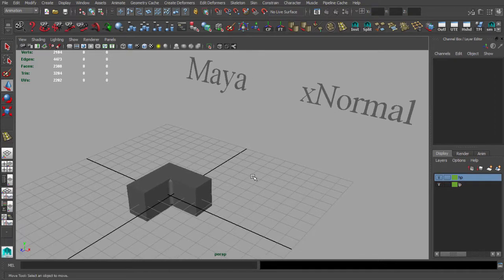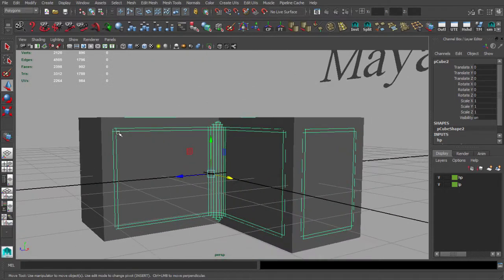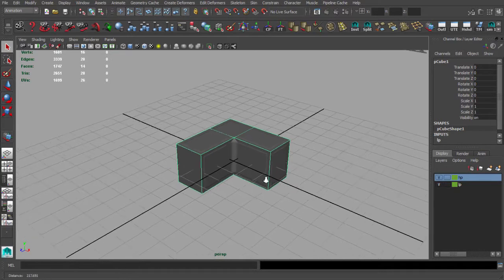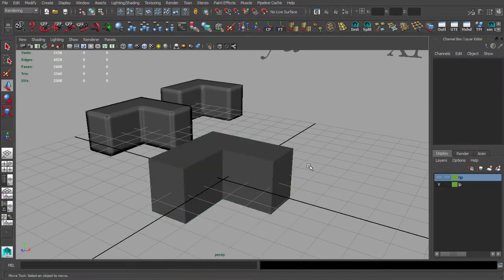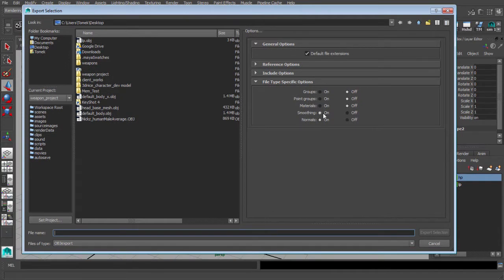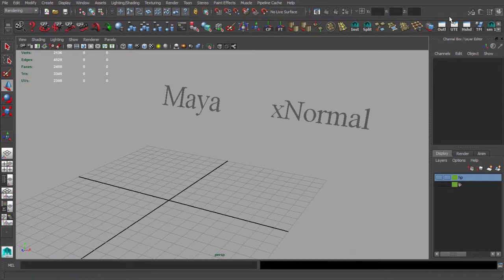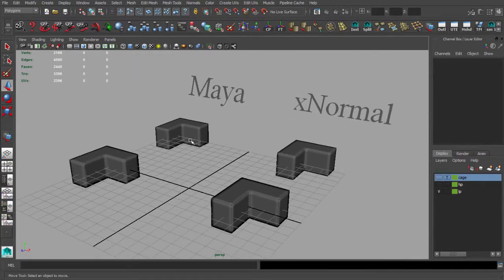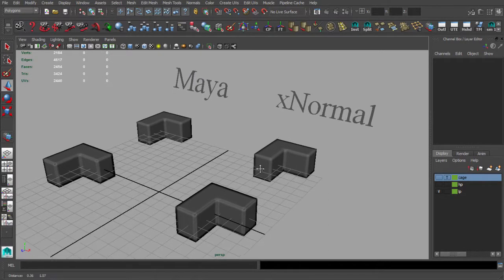遊戲用武器模型製作教學Maya Unreal Engine 4 - Lesson 12 - baking maps info